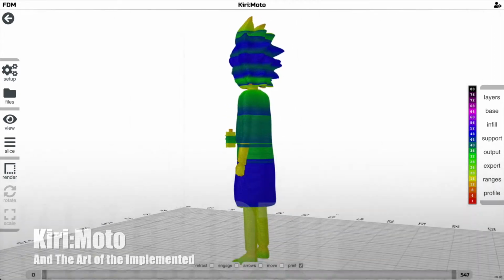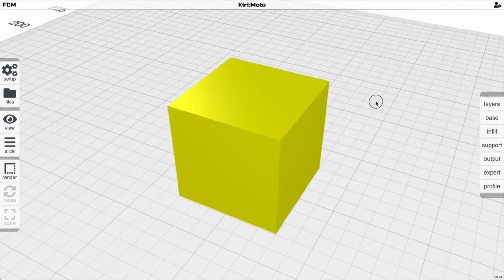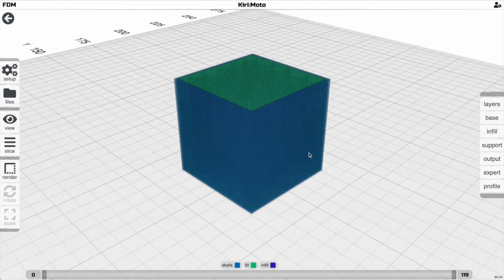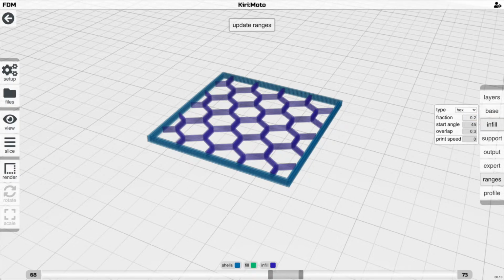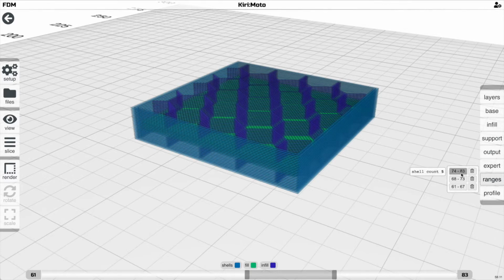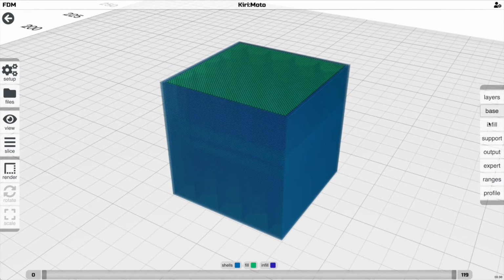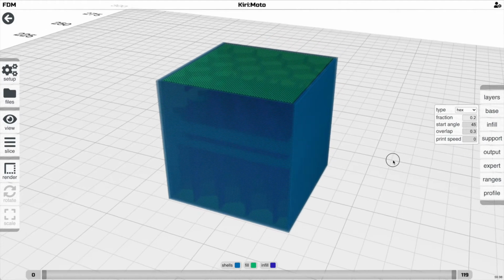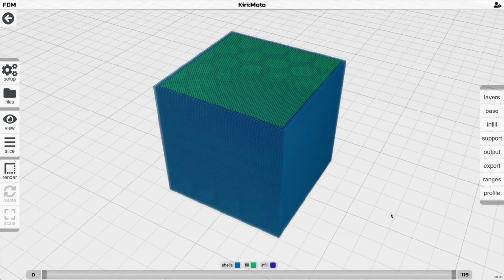Defining Feature Ranges in Kiri:Moto 2.7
This video demonstrates the use of a new feature in Kiri:Moto 2.7 that allows discrete layer-level control over slicing parameters. Don't forget to drop by the Discord server or forums to ask questions and make suggestions.